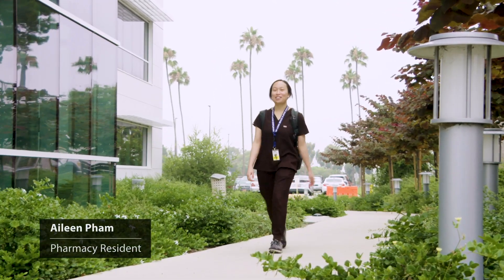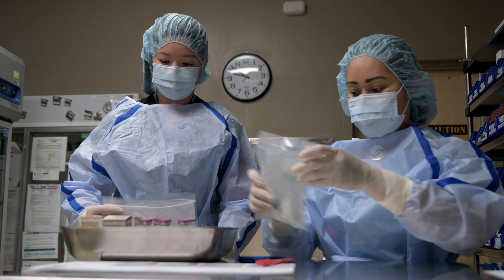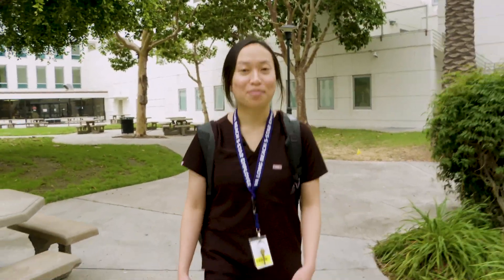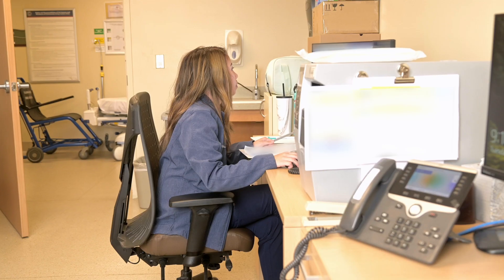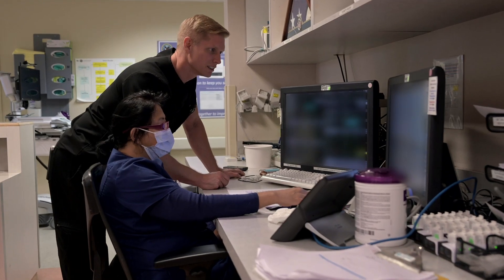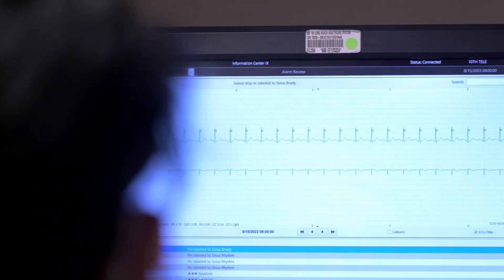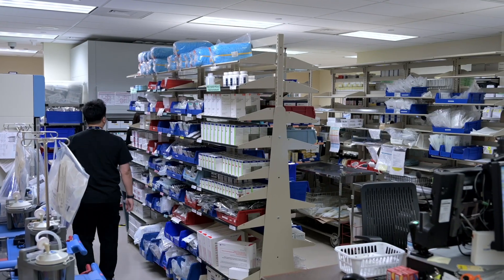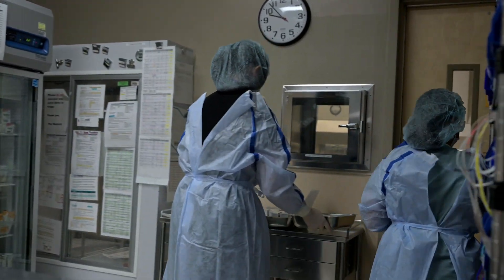PHARMACY RESIDENCY PROGRAM: VA Long Beach - (PGY1)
Check out what makes the Pharmacy Residency Program for Post Graduate Year One (PGY1) at The VA Long Beach Healthcare System so amazing! Learn from current Residents and Preceptors about what it's like to work for the Veteran's Health Administration in Long Beach, California.

00:00 - Intro
00:12 - About The Program
02:17 Advice From Preceptors
03:41 - Why VA Long Beach
03:59 - Message From The Program Director
04:48 - Contact Info & Bloopers

Produced By: VA Long Beach Healthcare System | Office of Education | Talent & Organizational Development